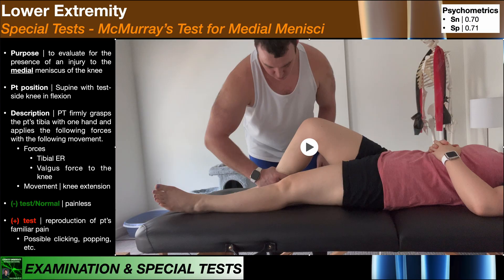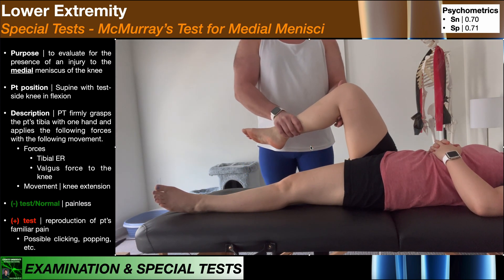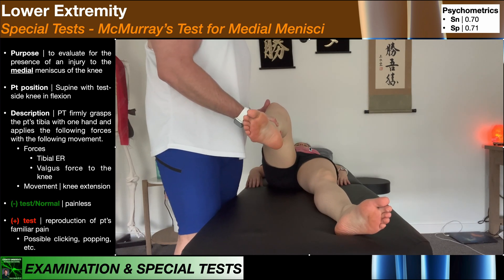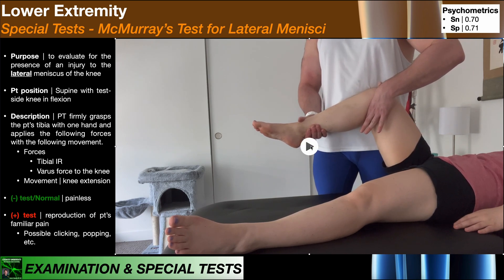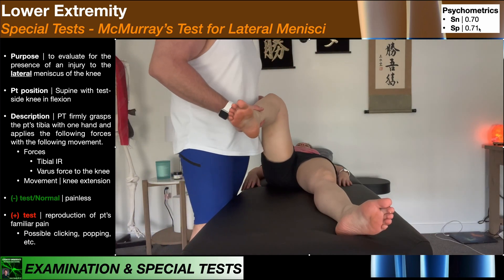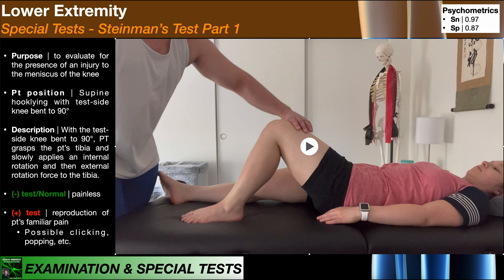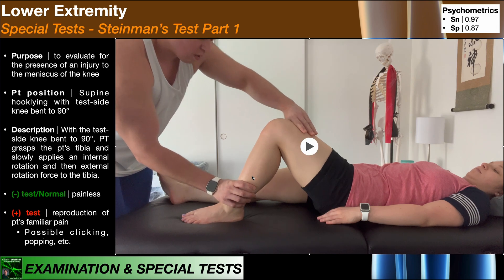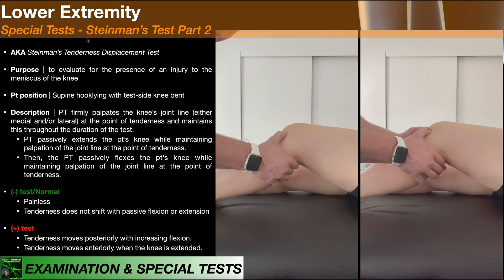Meniscus 🦵 Special Tests [Part 2/2] | McMurray's Test & Steinman's Tests